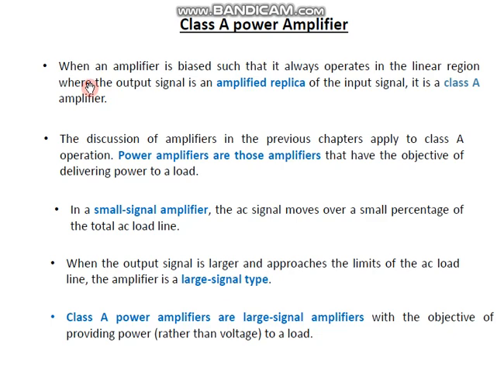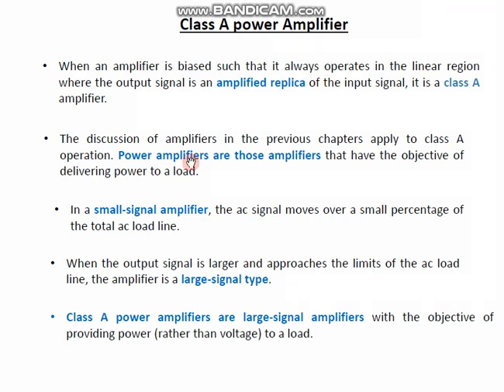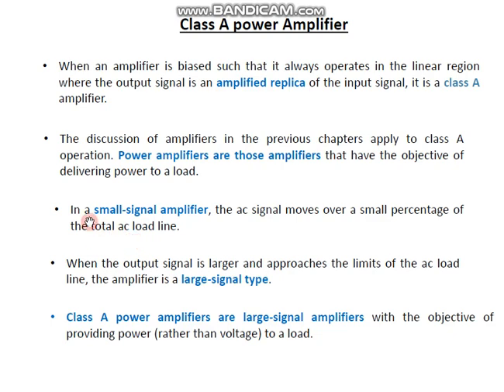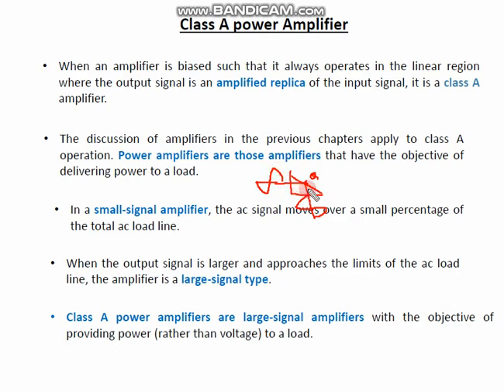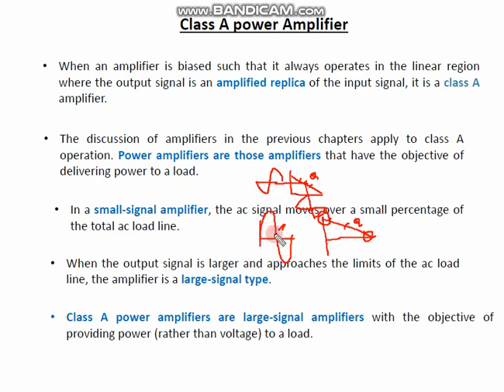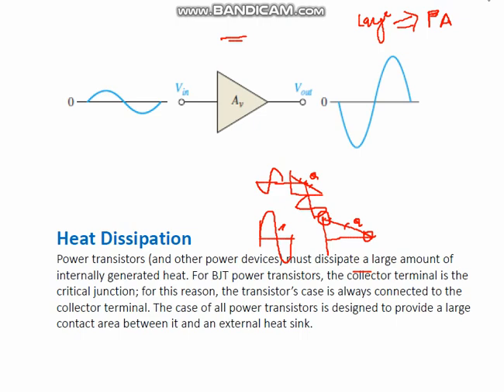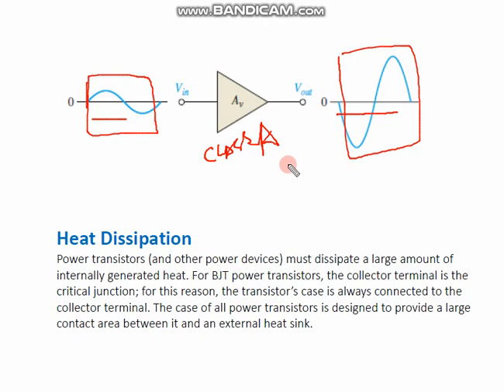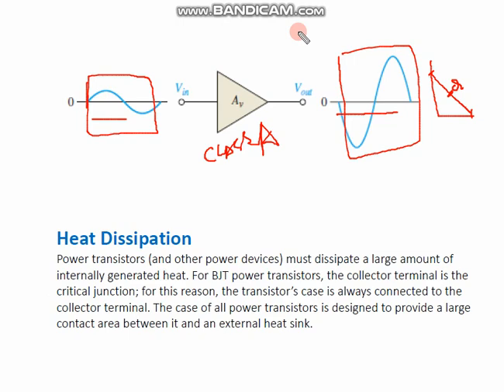Class-A Amplifier Part-1